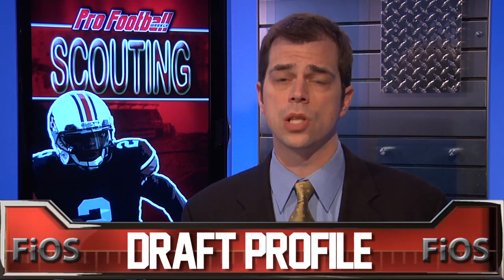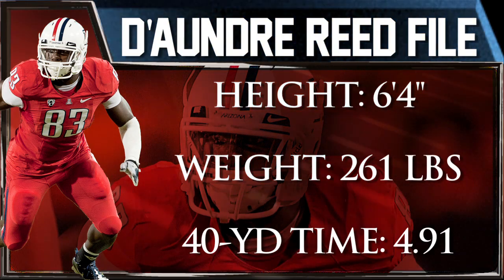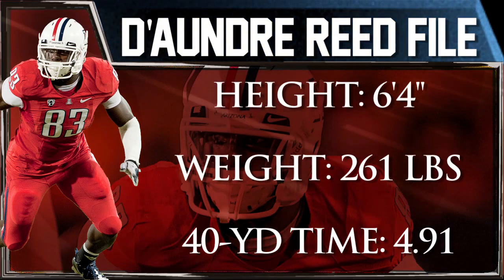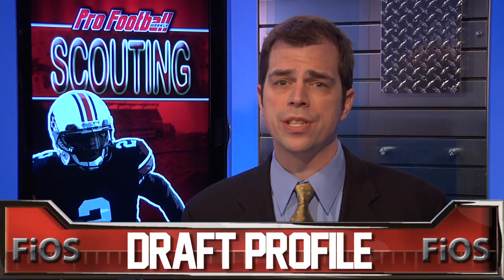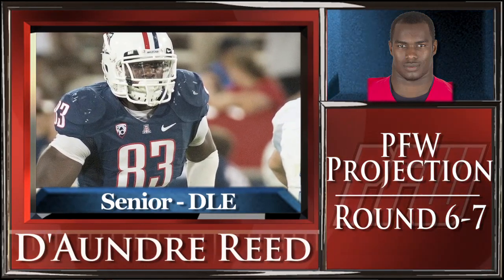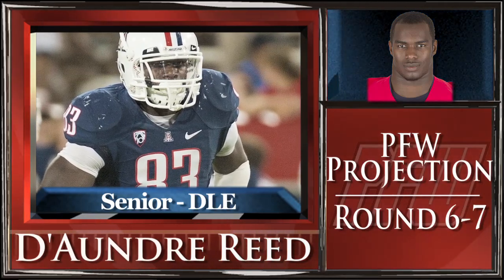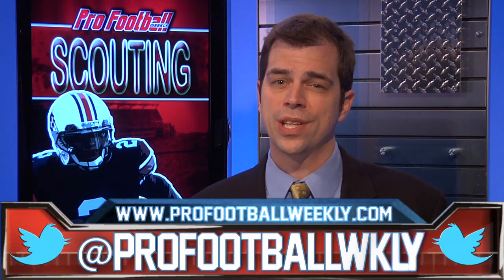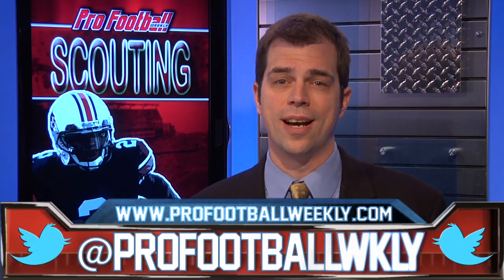D'Aundre Reed Draft Profile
Arizona DE D'Aundre Reed showed flashes of potential in college, but did his limited playing time keep NFL scouts from seeing him at his best?